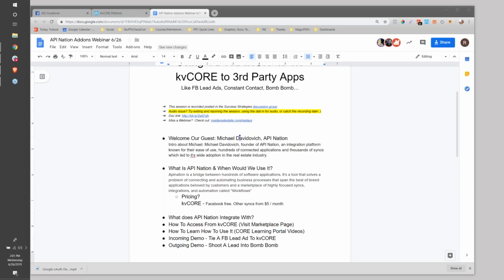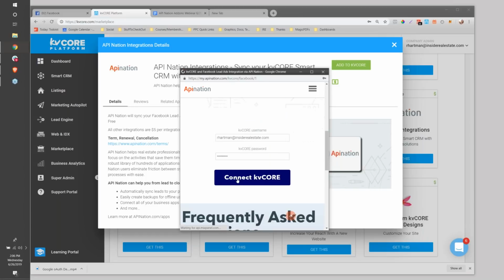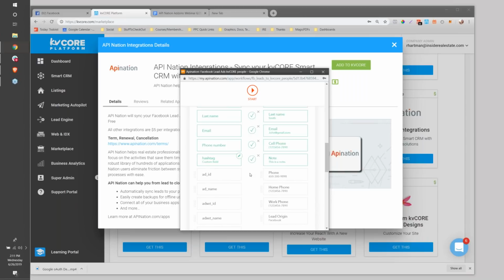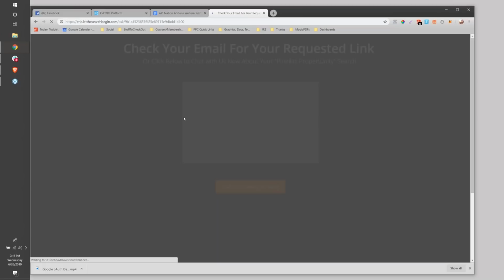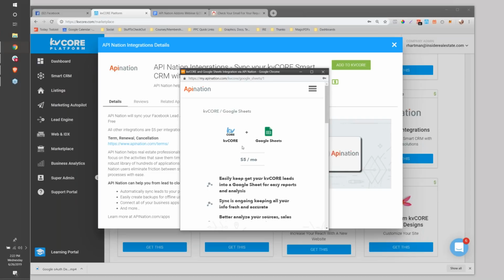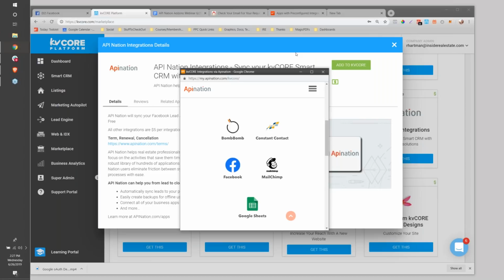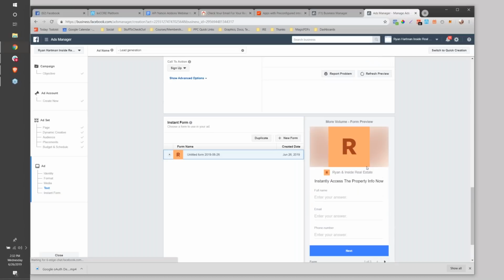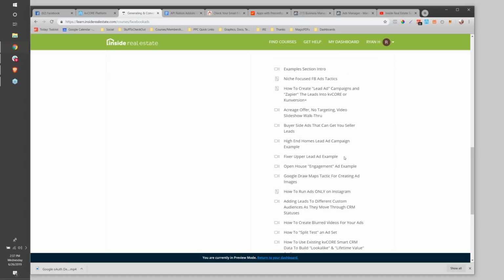API Nation Addons Webinar 6 26 19